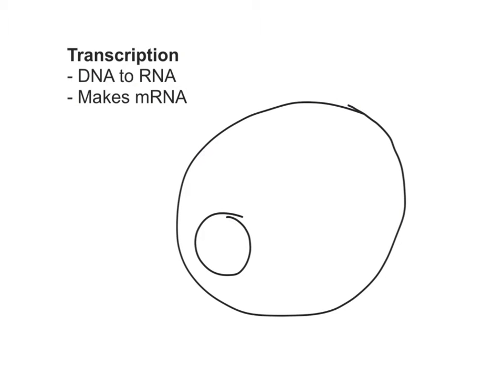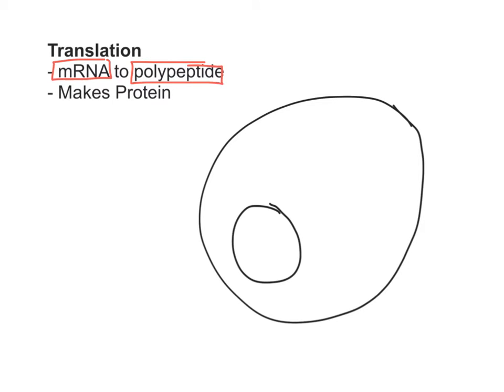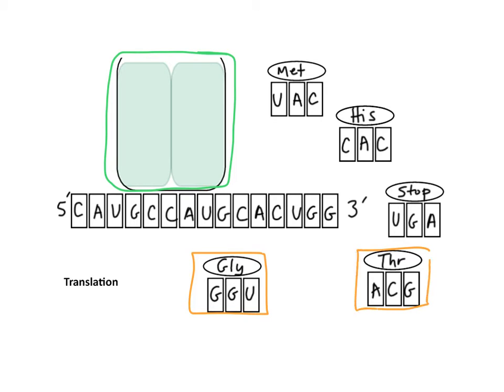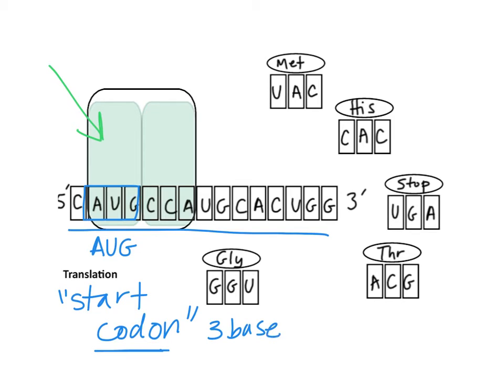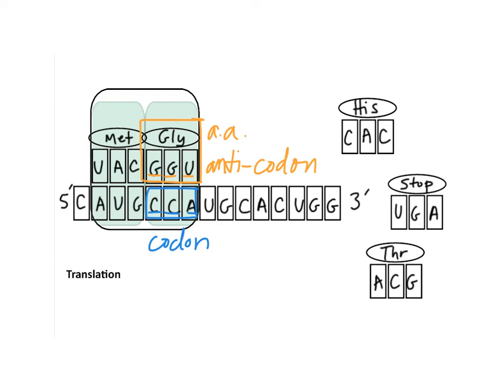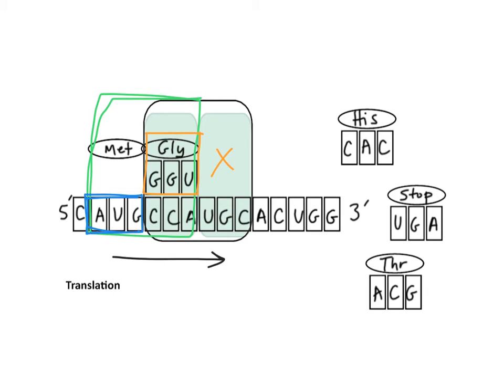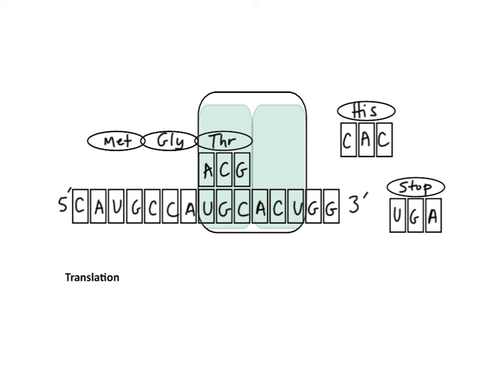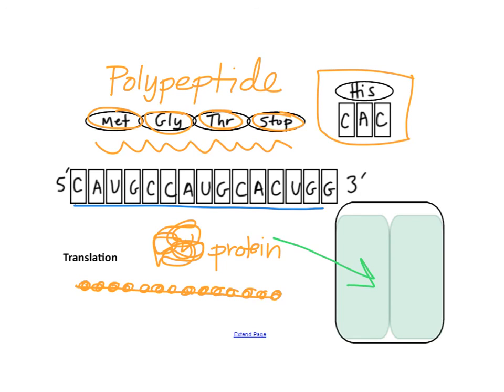Translation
Intro to translation.